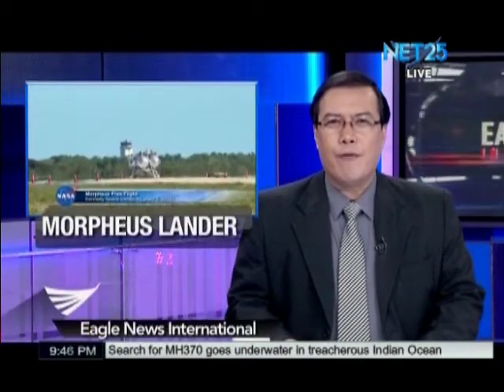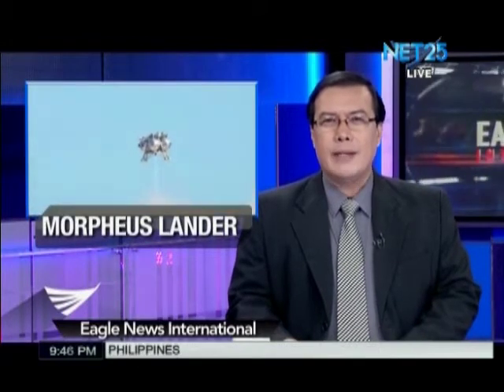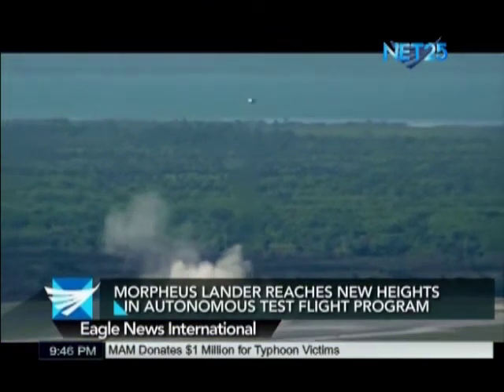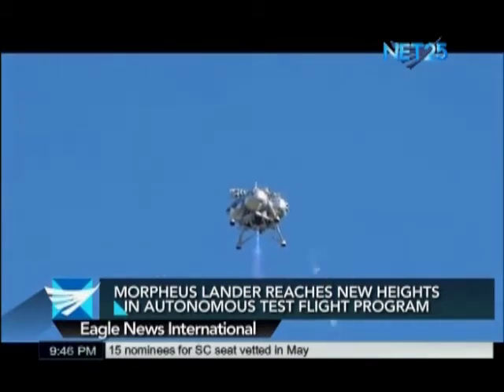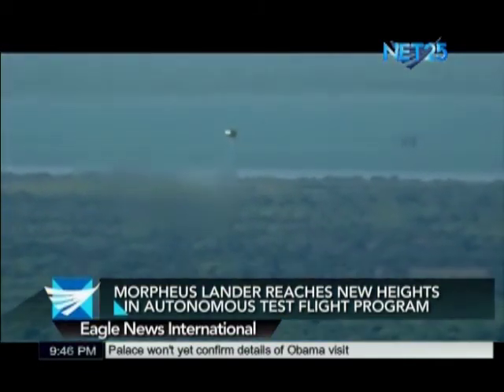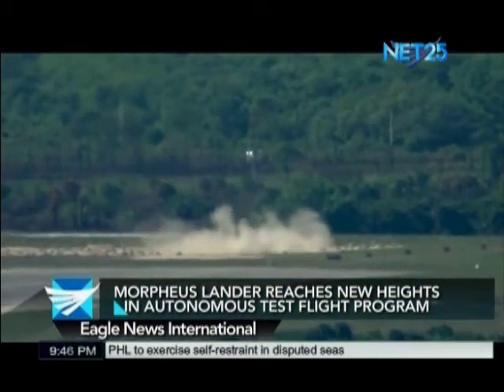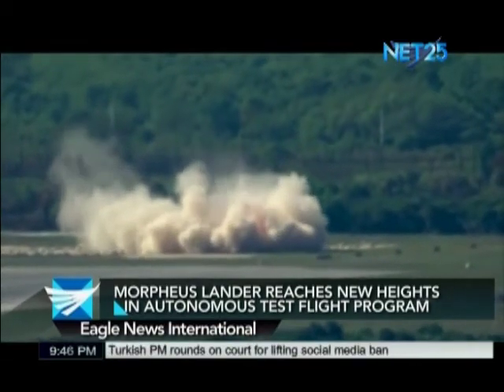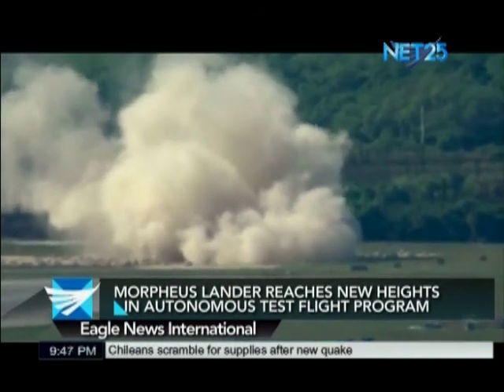Morpheus Lander reaches new heights in autonomous test flight program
Carrying a new software and a suite of sensors, for the first time, the Morpheus prototype lander took of from a launching pad in Kennedy Space Center in Florida.

Latest global reports, balanced, up-to-date. It brings to fore EBC's rich international scope.